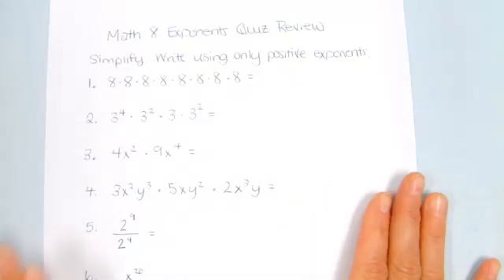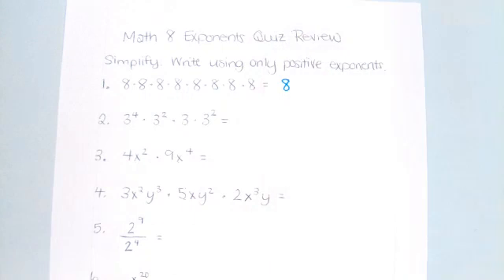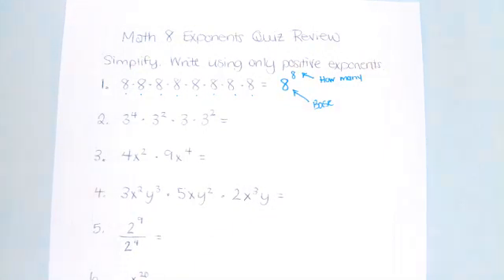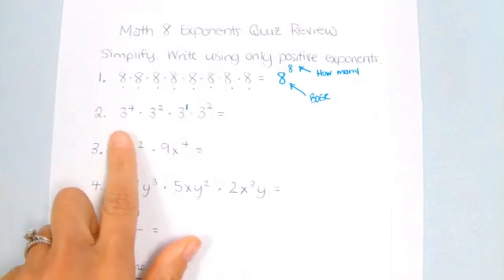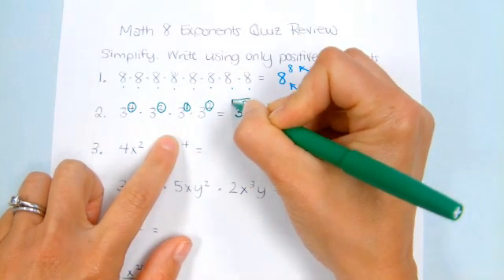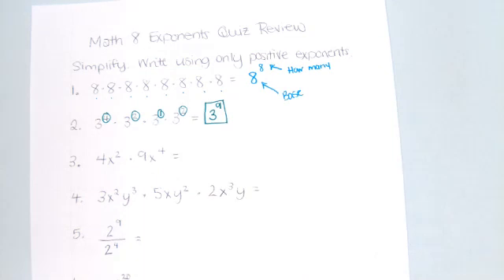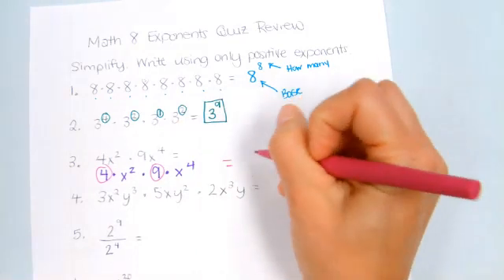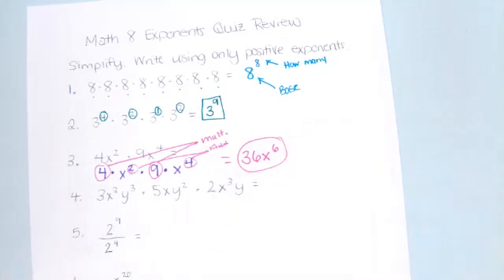Math 8: Exponents Quiz Review Part 1